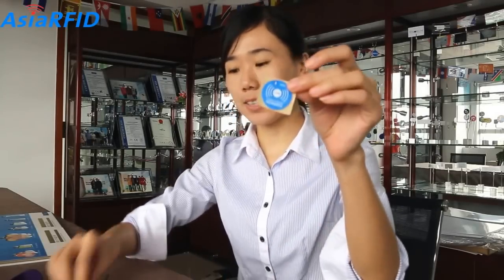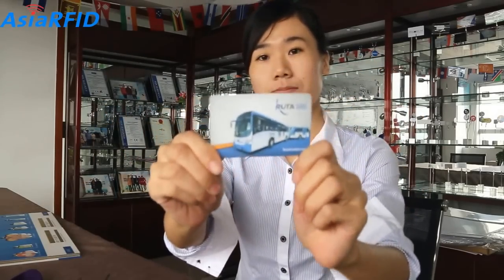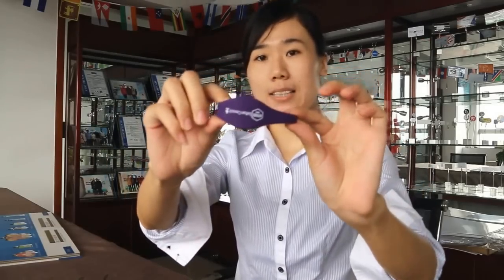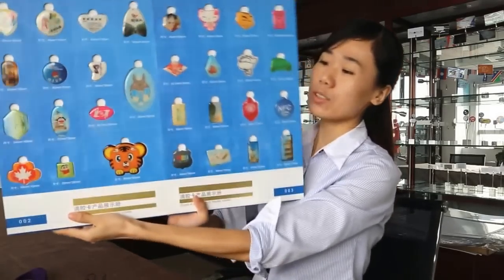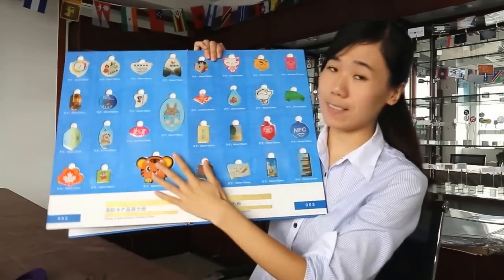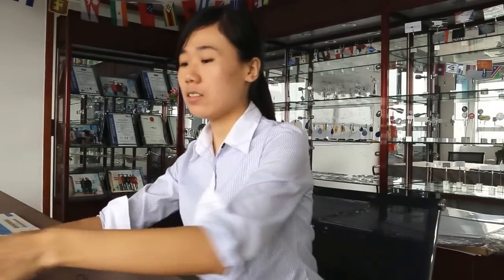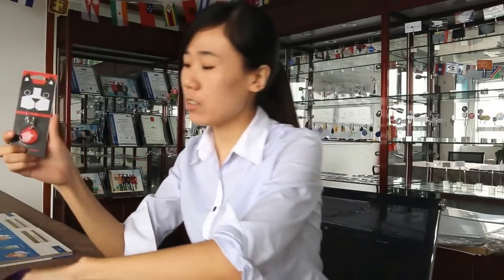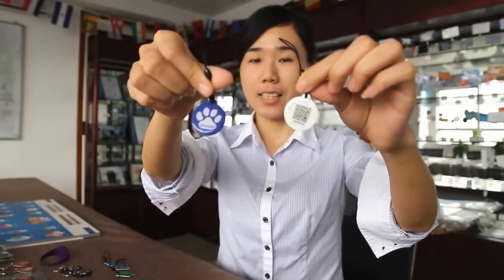Crafts On NFC Tags, CMYK/Jet Printing/Laser Engrave/QR-Code/Hole Punching/Metal Ring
What we could do on NFC Tags?(NFC Pet Tags Introduction)